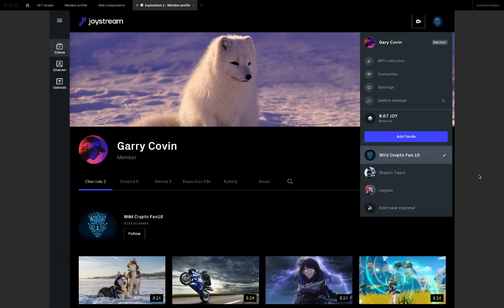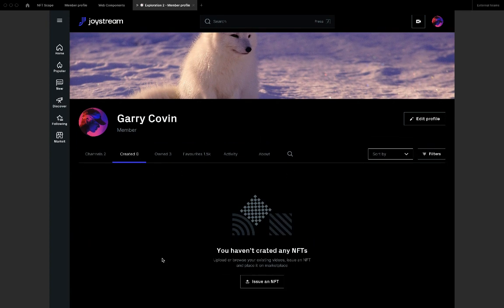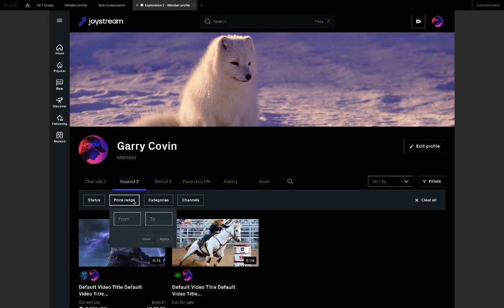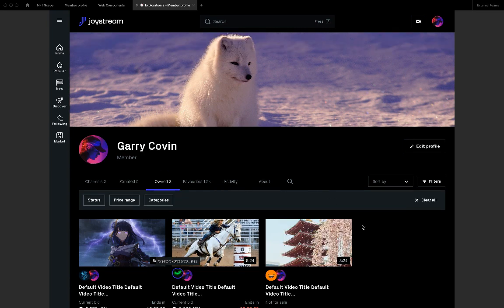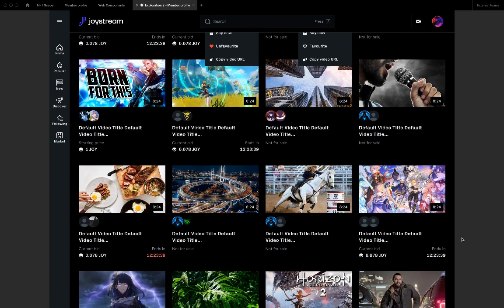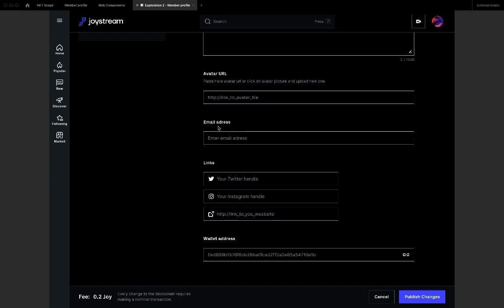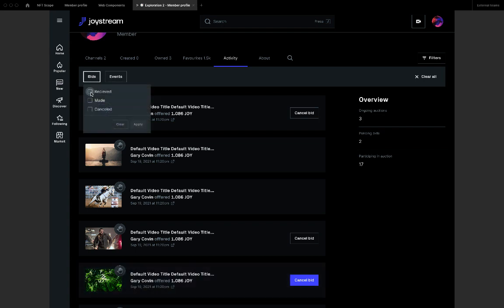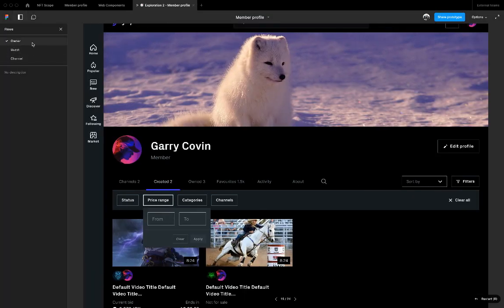Design Update #2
Аккаунты участников и NFT